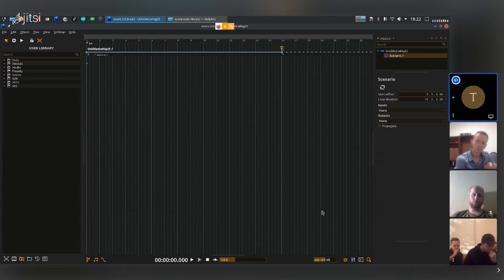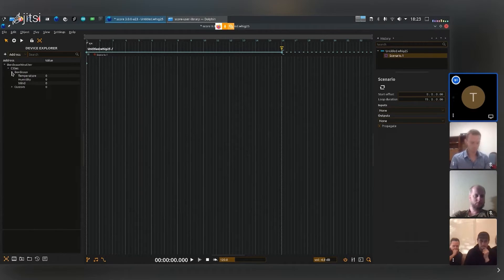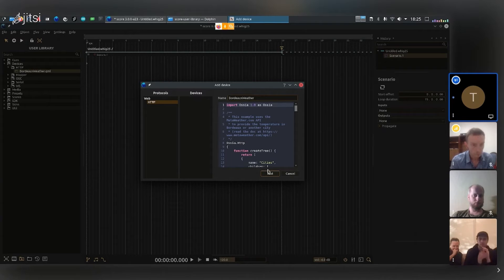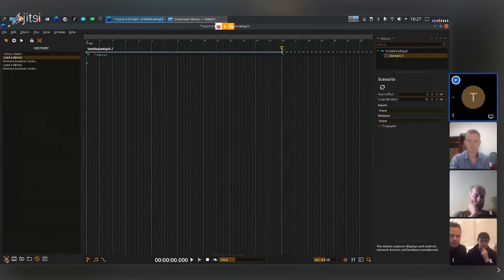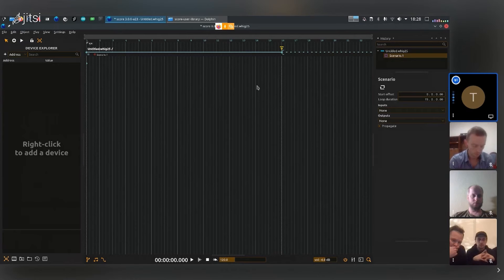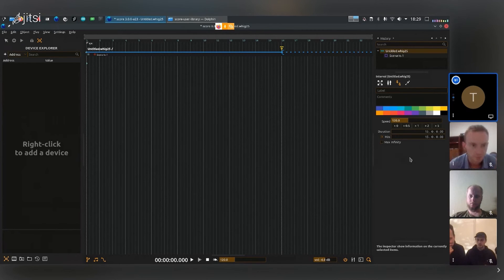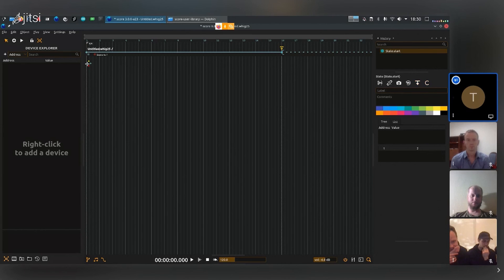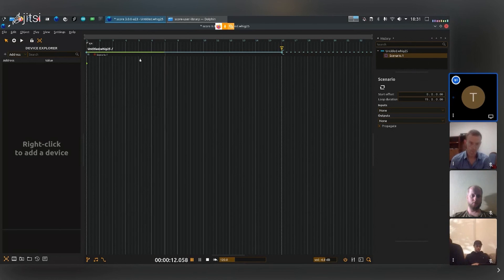score workshop 3/21 part 3 : interface layout